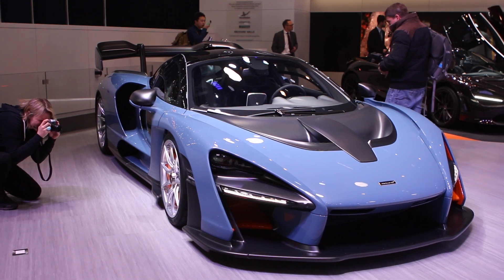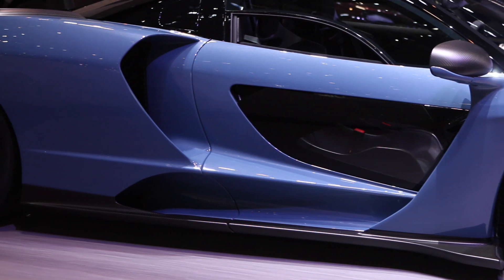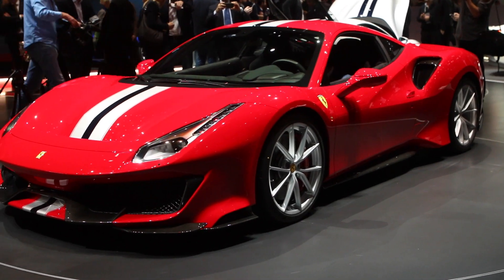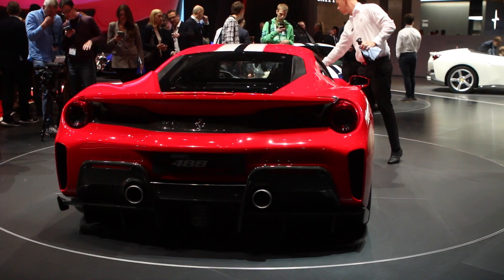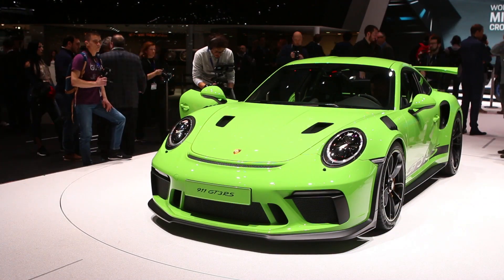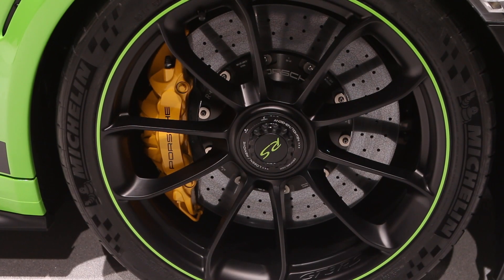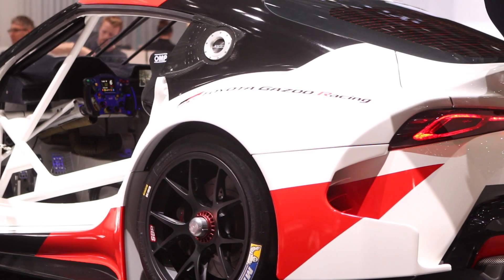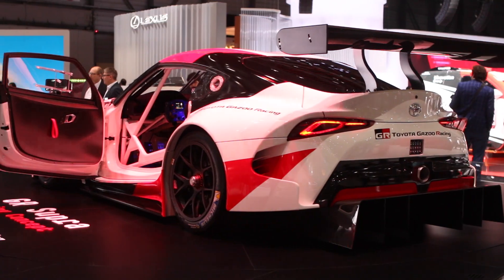Geneva Motor Show 2018 | Cars Coming to Canada | Driving.ca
These are the hottest cars coming to Canadian shores.

Follow Driving!